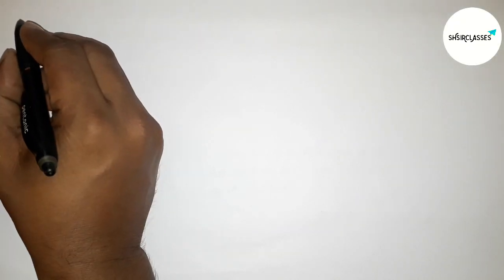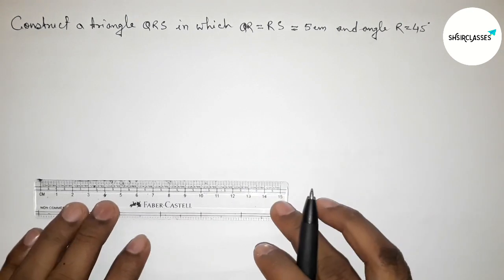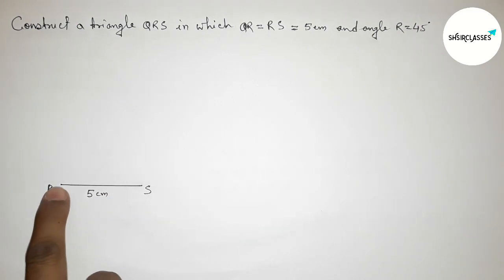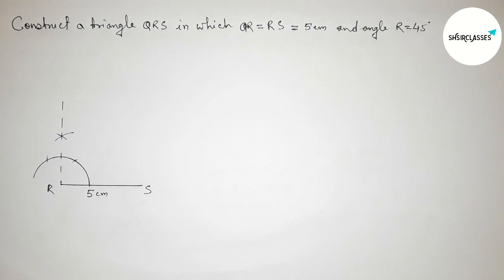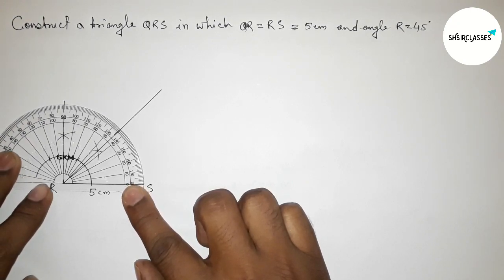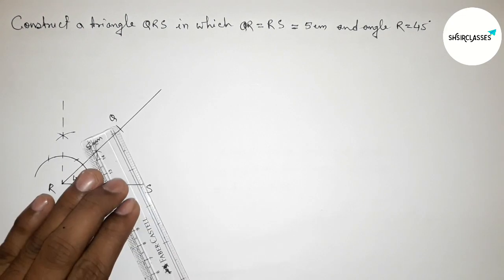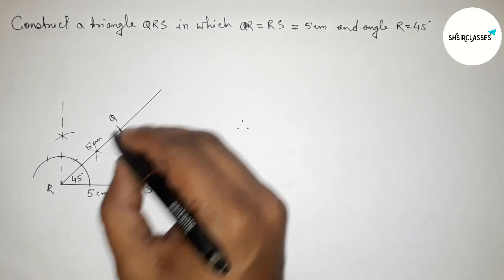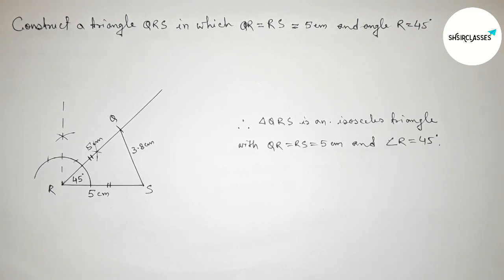Construct a triangle QRS in which QR=RS=5cm and angle R=45°.@SHSIRCLASSES.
In Easy Way how to construct a triangle QRS in which QR=RS=5cm and angle R=45°.@SHSIRCLASSES. Geometrical Construction.